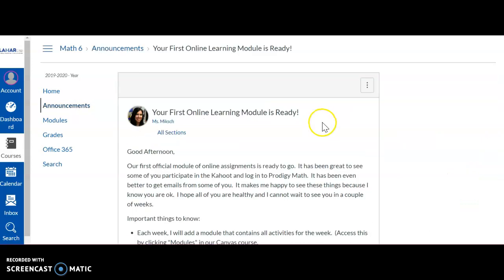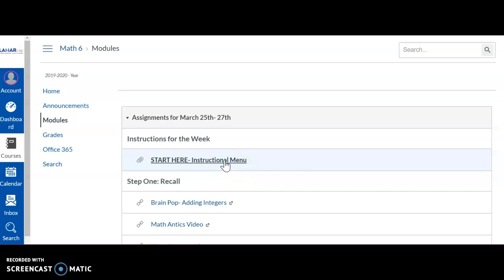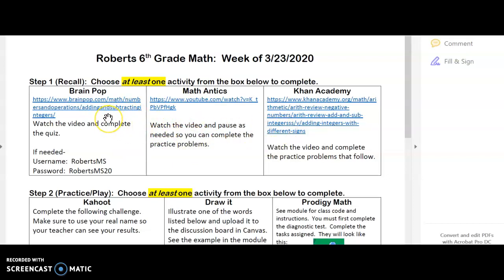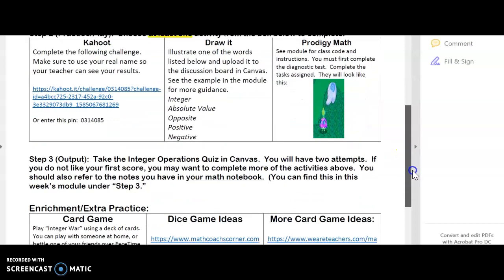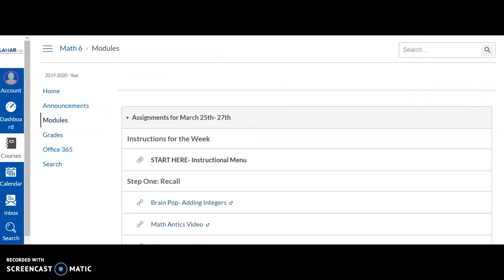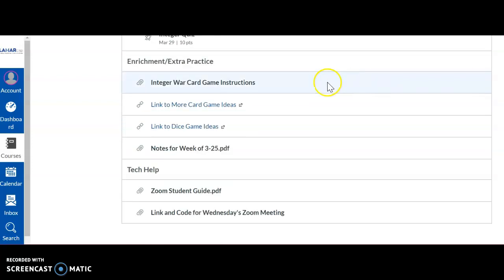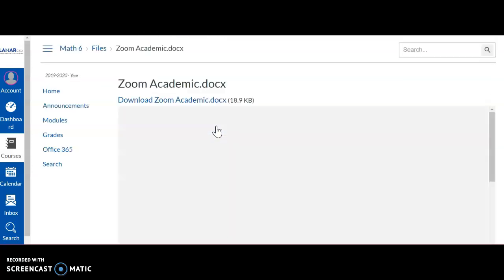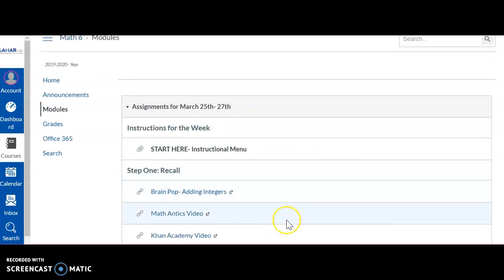Week of 3-23 Instructions